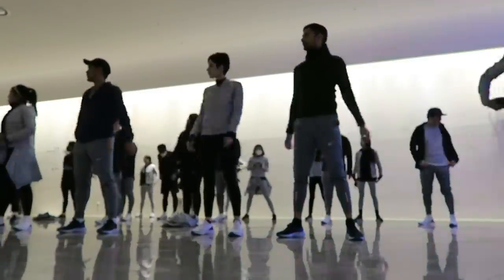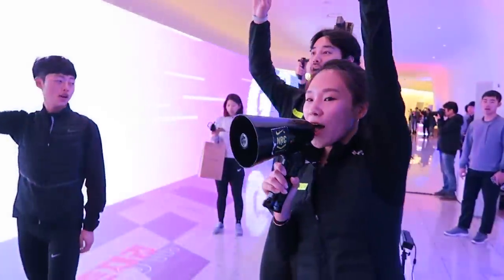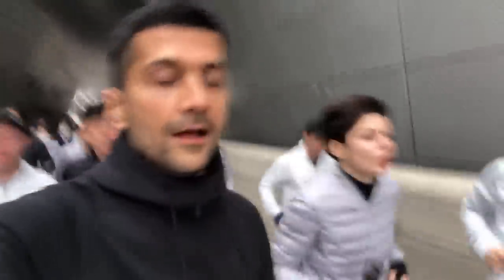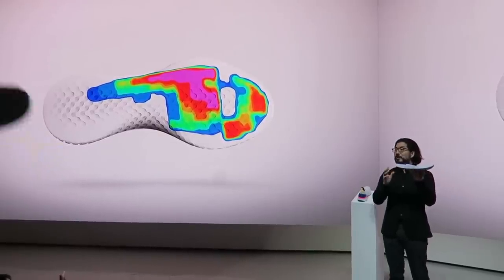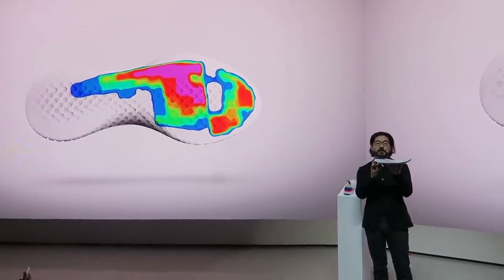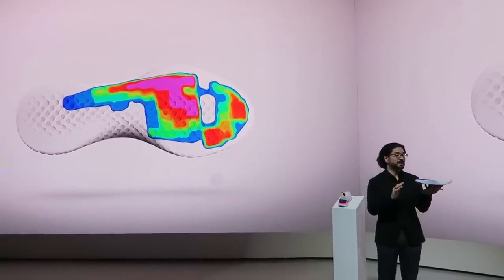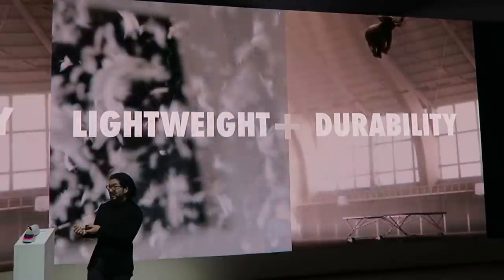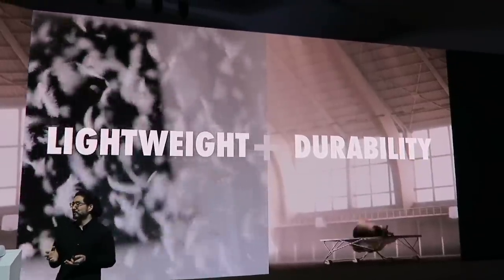VLOG || The Best Running Shoe Ever!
So we went to Seoul with Nike to be part of the launch of their best running shoe ever. And boy did it live up to all the expectations!

G.P.O. MUMBAI
MUMBAI-400001